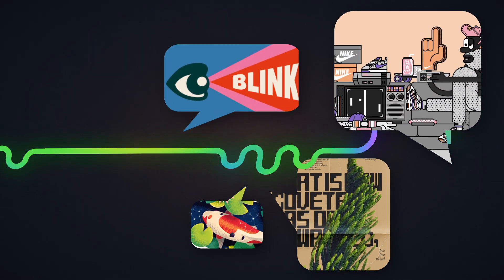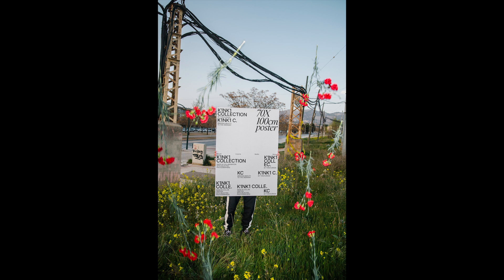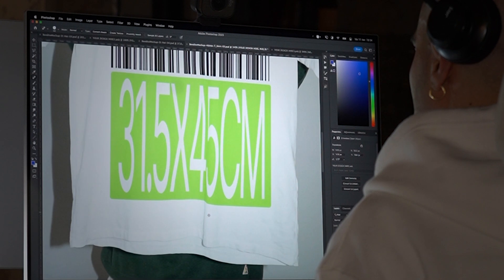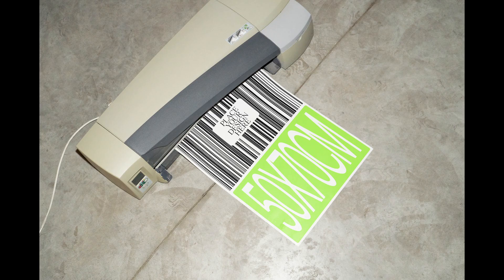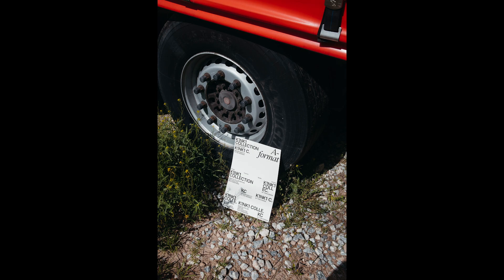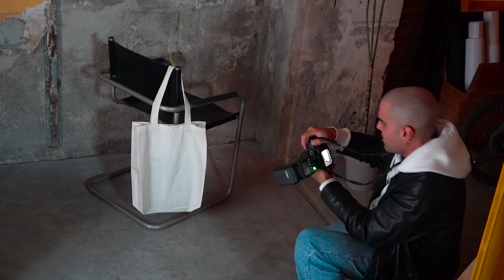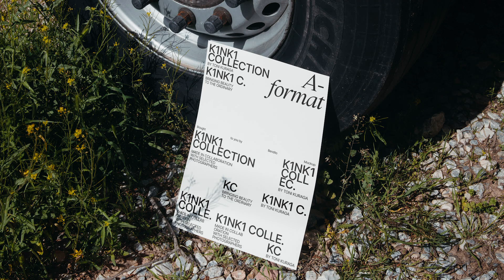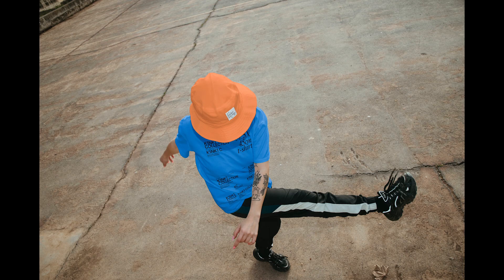Narrated Ep 18: Bendito Creates Poster, Business Card, and T-shirt Mockups | Adobe Creative Cloud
In Episode 18 of Narrated, we meet the team at Bendito Mockups, who create unique Photoshop templates to help designers show off their work.